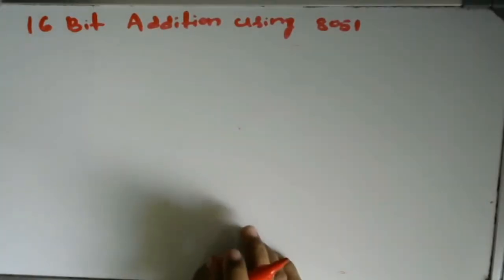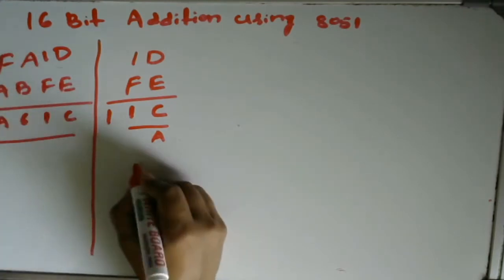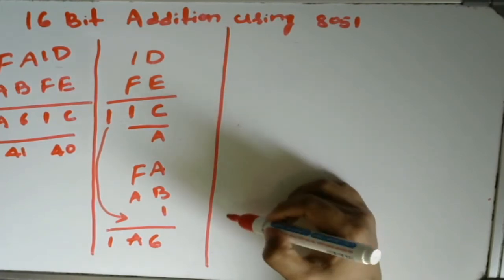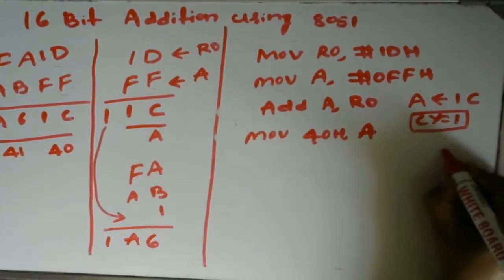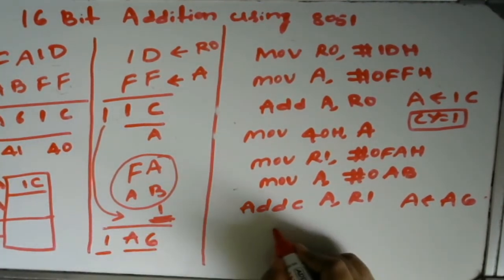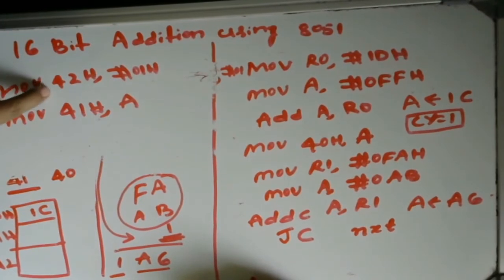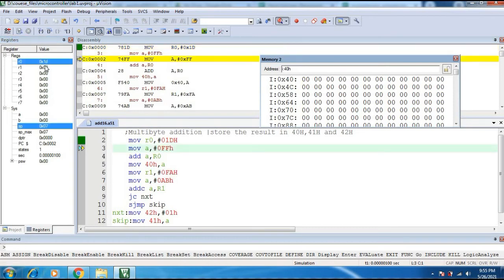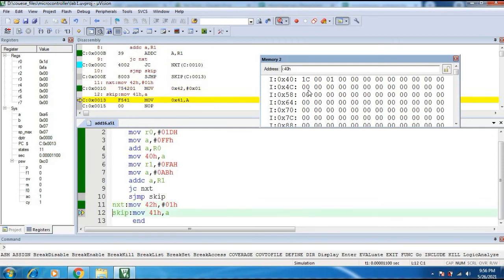VTU|MICROCONTROLLER LAB|18ECL47|program2a|addition of two 16bit numbers using 8051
This video explains 8051 program on two 16 bit unsigned numbers